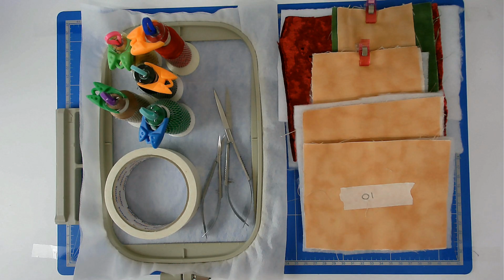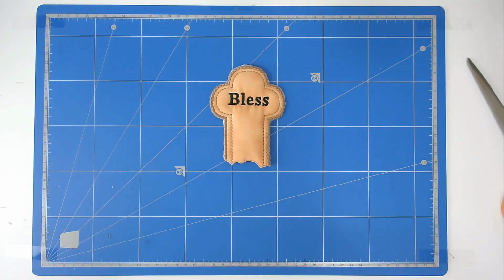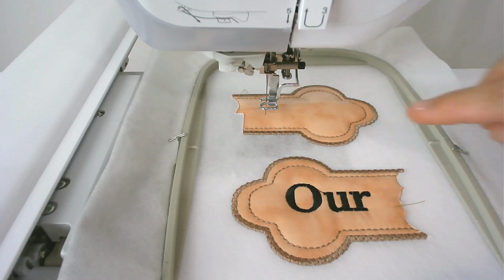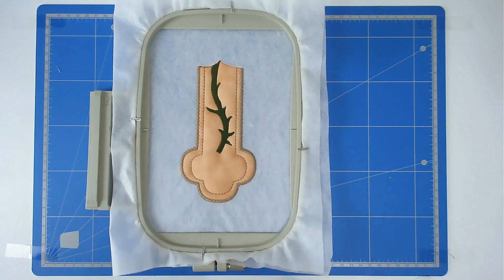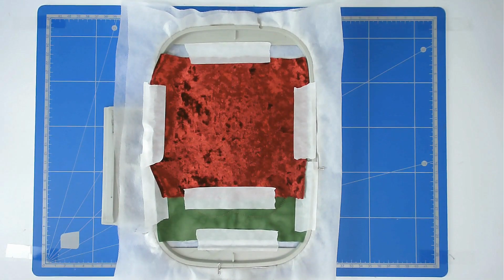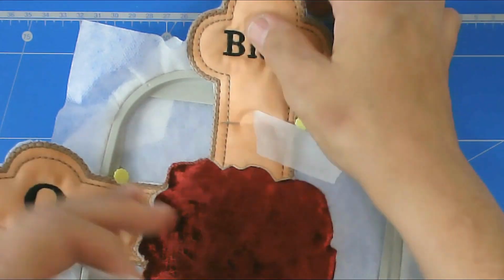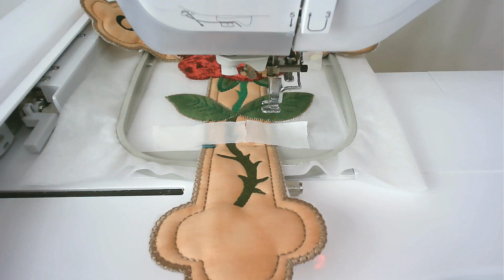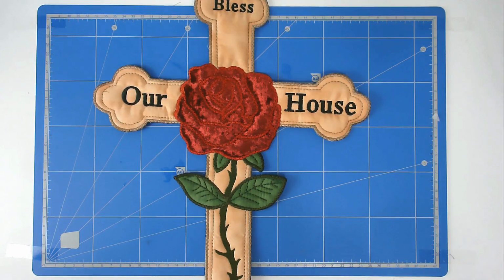Large Cross Applique - By Kreative Kiwi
I will show you step by step how to make this lovely large applique cross in 4 easy hoopings. This will look lovely in any home or you can add your own wording and make a beautiful remembrance piece.

MY SUPPLIES

Happy stitching!

Hoop sizes

4x4 inch - 100 x 100 mm
5x7 inch - 130 x 180 mm
6x10 inch - 160 x 260 mm
8x8 inch - 200 x 200 mm
8x10 inch - 200 x 260 mm
8x12 inch - 200 x 300 mm